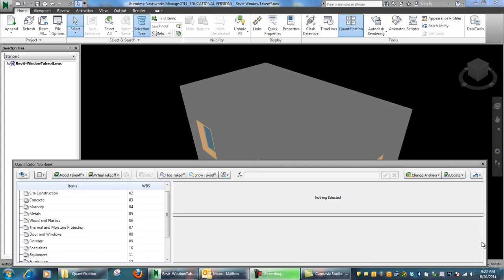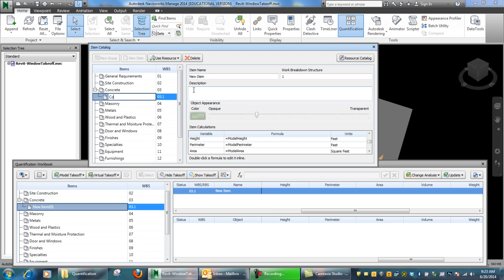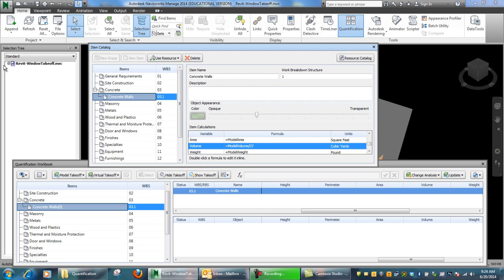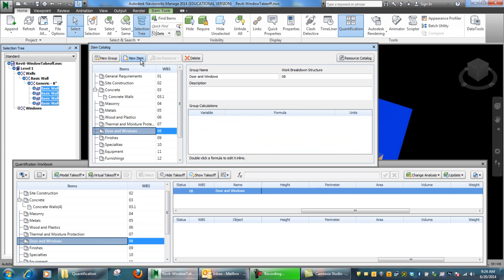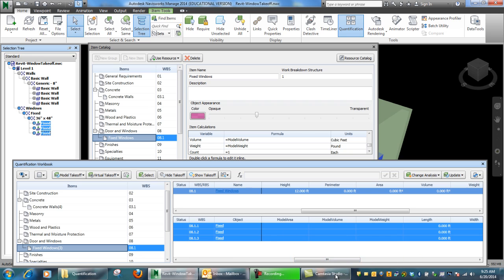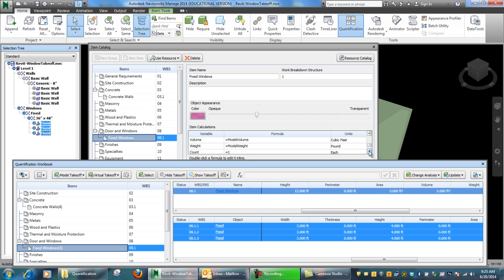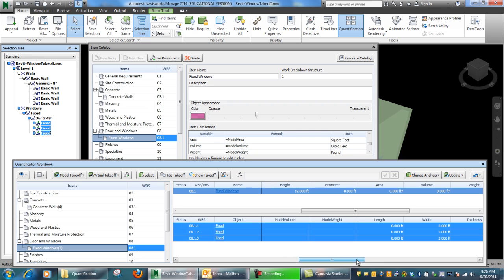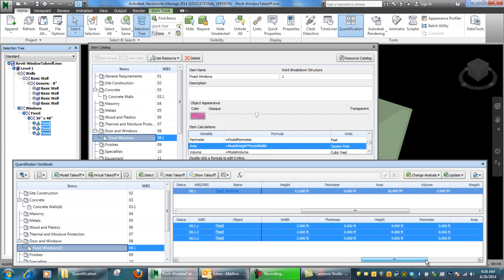Section3.2 Exercise3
Quantification